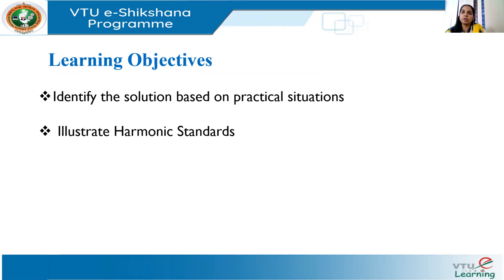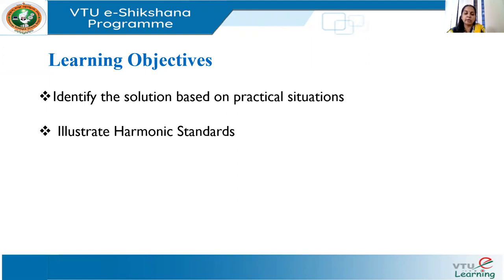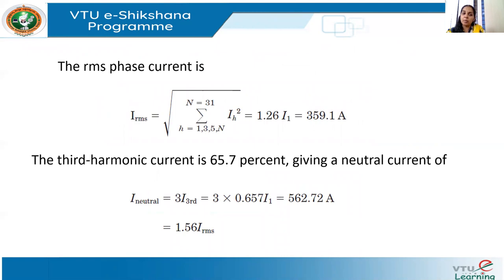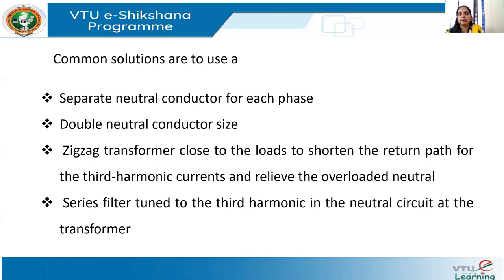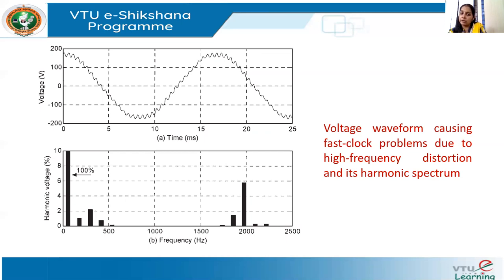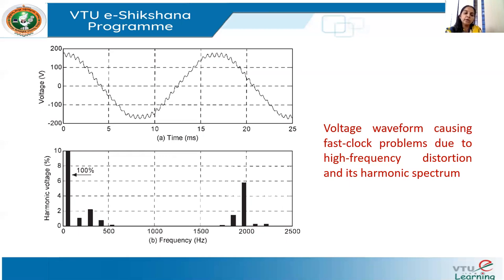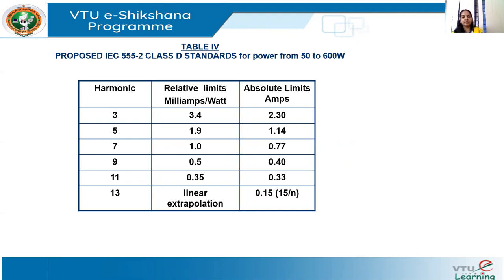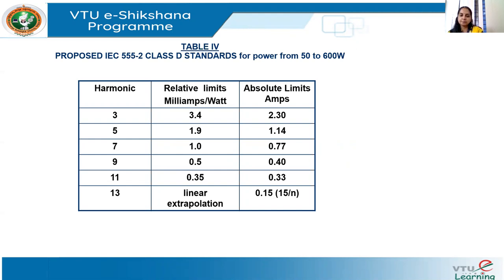Module 4 Lecture 7